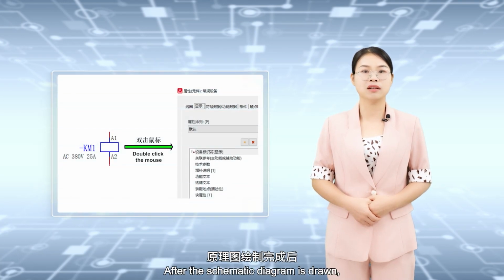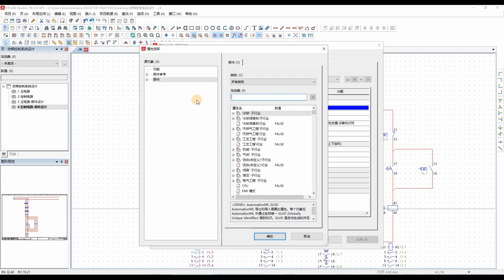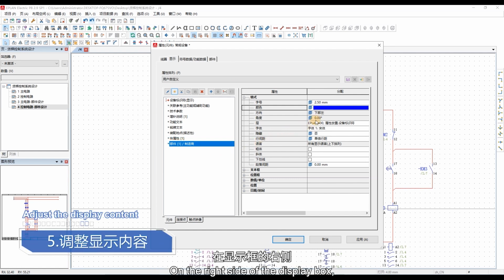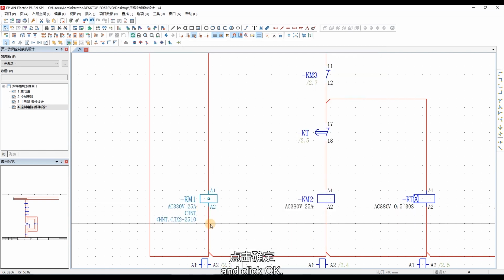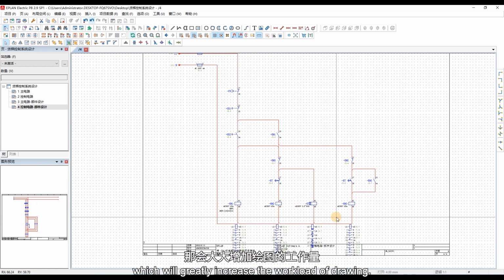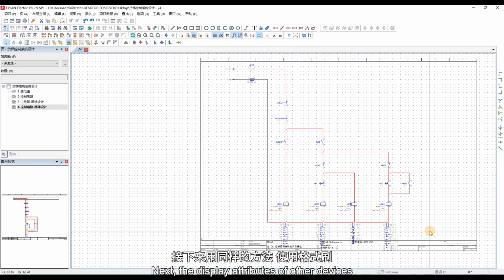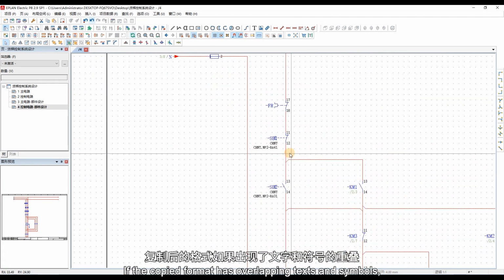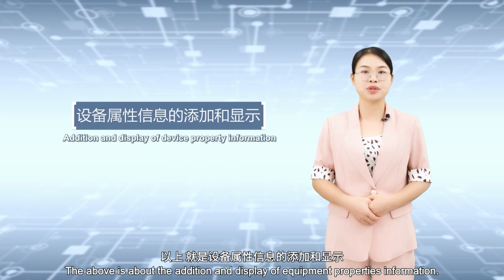3 3 6 Draw Electrical Schematic Diagram Properties Display